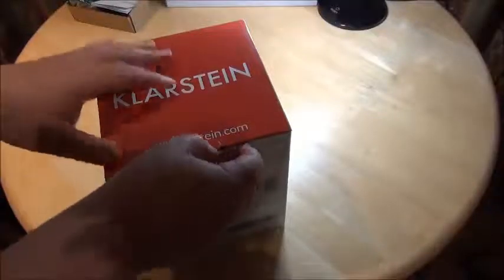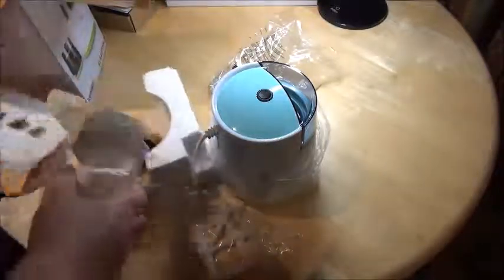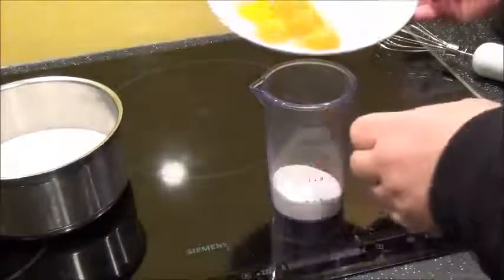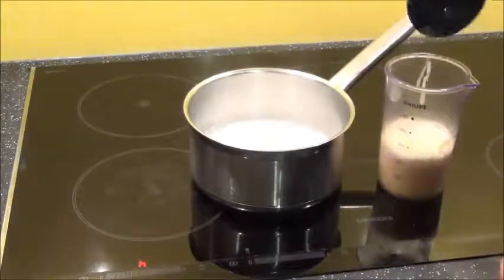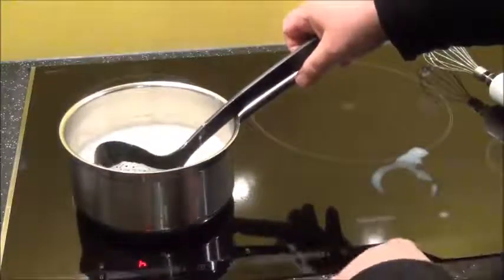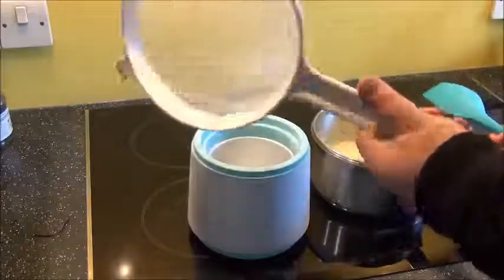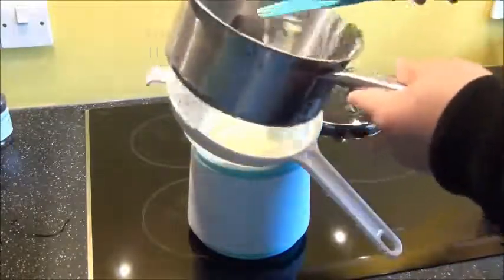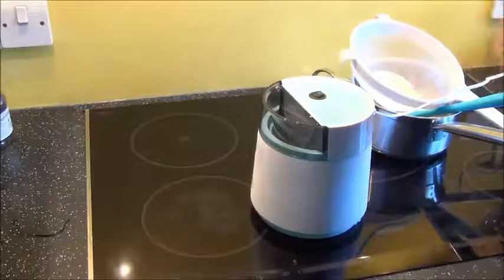Klarstein Azzurro Bacio Ice Cream Machine Fast, Instead, make delicious gelato instead